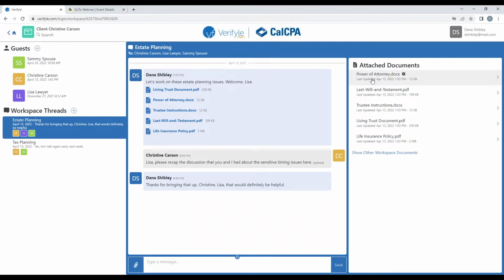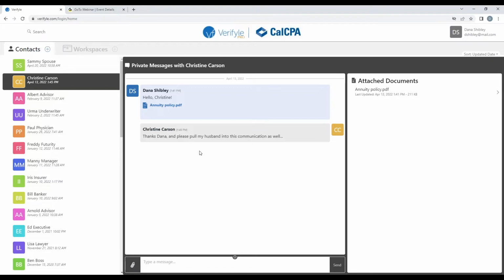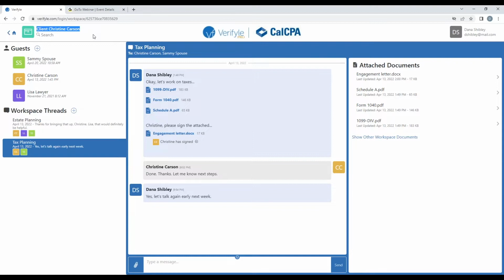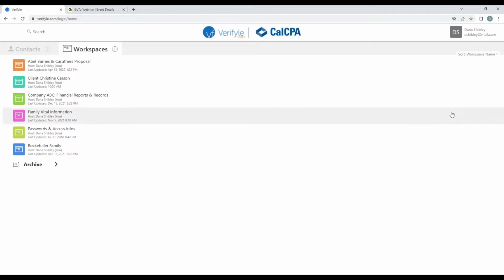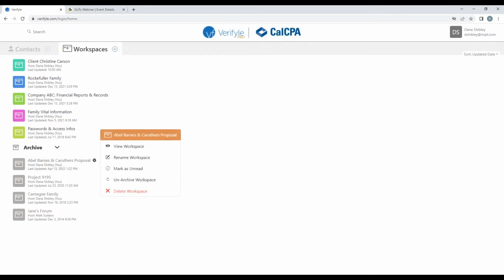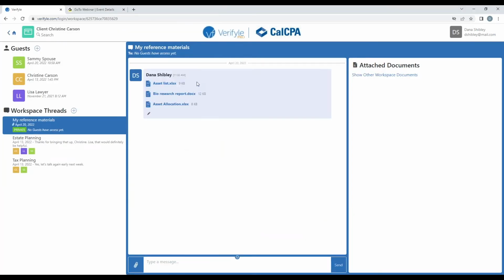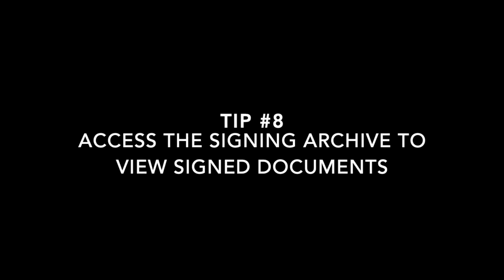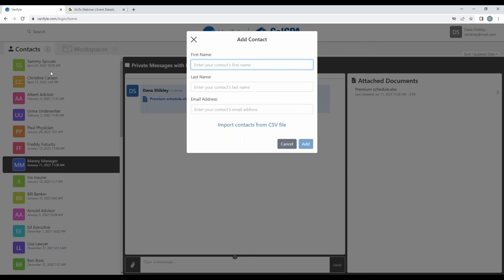Verifyle: 10 Tips in 10 Minutes for CalCPA Members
This video will go over some of the lesser known, but still very powerful features in Verifyle. Click the links below to skip to a specific tip.

Tip 1: See if your Contacts have viewed what you shared: (0:40)
Tip 2: Private Message Threads versus Workspace Threads: (1:52)
Tip 3: Protect yourself with Session Management: (4:01)
Tip 4: Sorting your Verifyle homescreen: (4:41)
Tip 5: Archiving unused Workspaces: (5:23)
Tip 6: Using a Workspace Thread for storage: (6:25)
Tip 7: Creating a Workspace just for storage: (7:34)
Tip 8: View signed documents in the Signing Archive: (8:35)
Tip 9A: Bulk upload (import) your Contacts: (9:19)
Tip 9B: Send clients an introductory email: (10:15)
Tip 9C: Share a welcome message with clients in Verifyle: (10:34)
Tip 10: Do not put multiple clients in the same Workspace: (11:14)